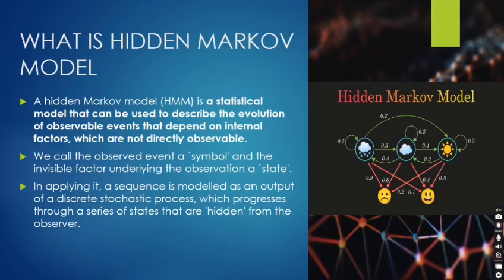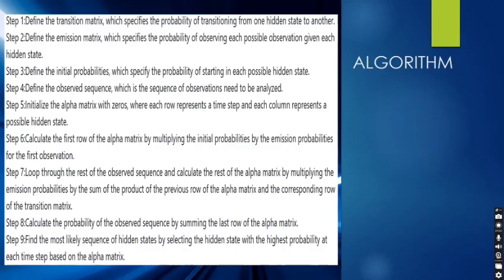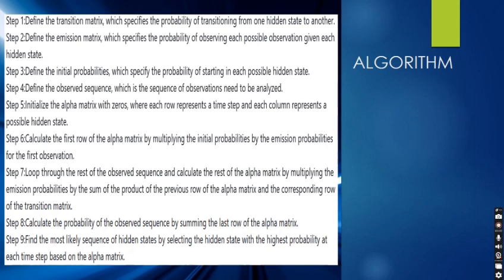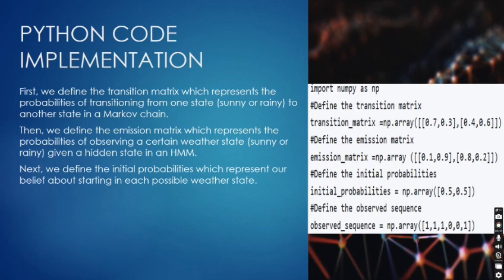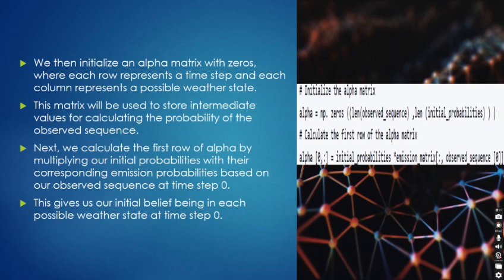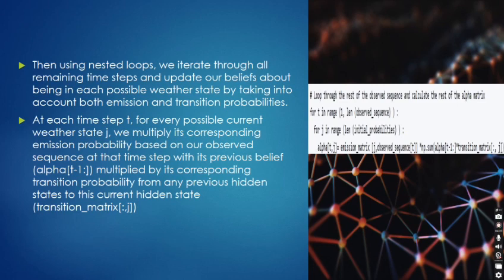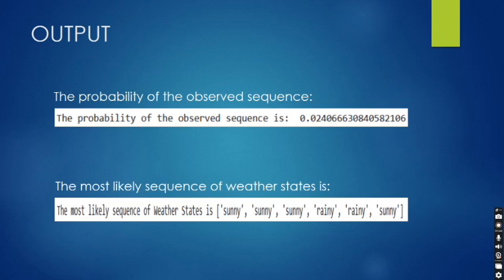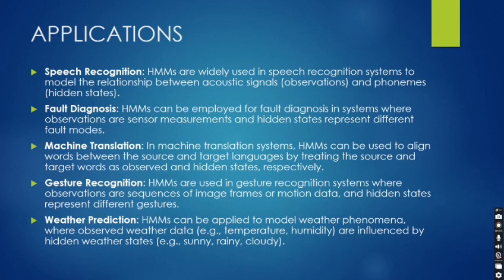Implementation of Hidden Markov Models